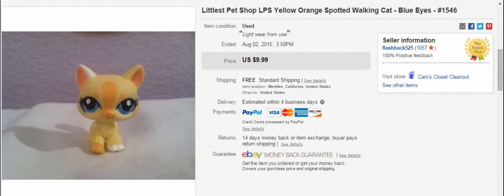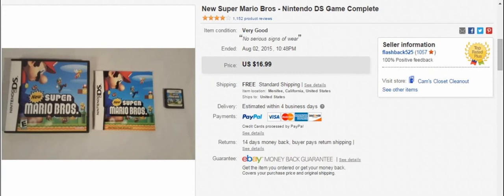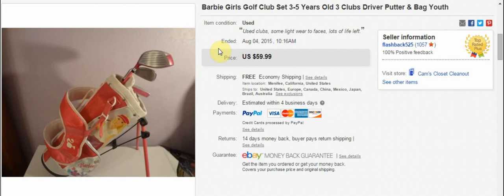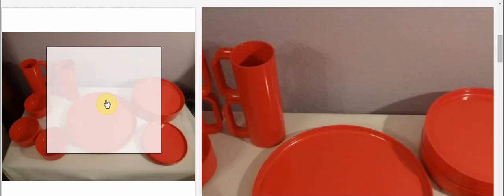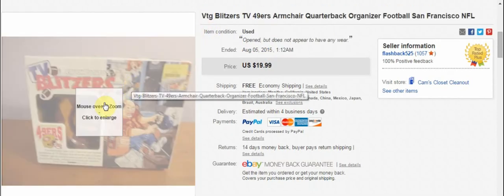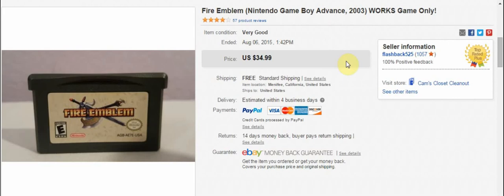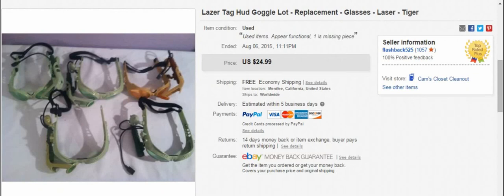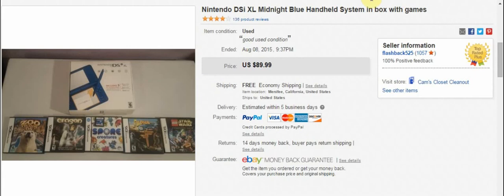Ebay Sales Results - 8/2 - 8/8 - Making Money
Making money on ebay. Sales results from the week of 8/2-8/8